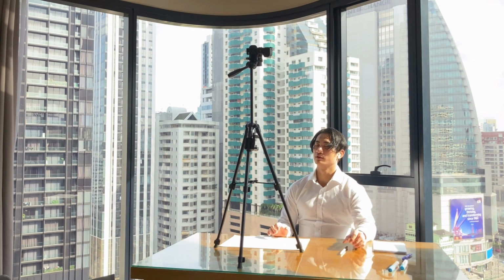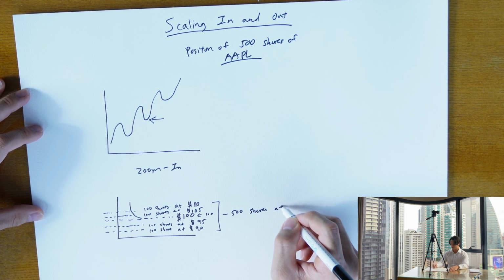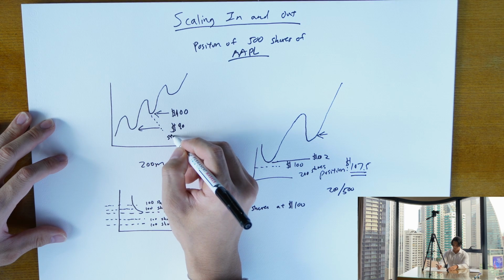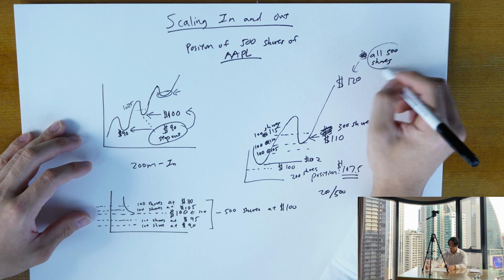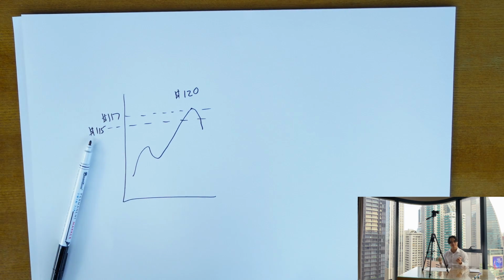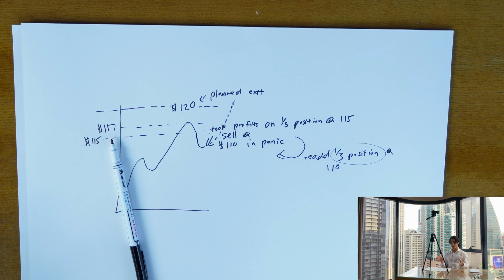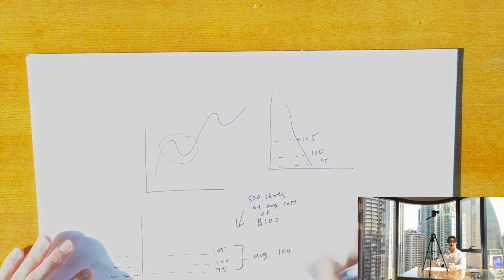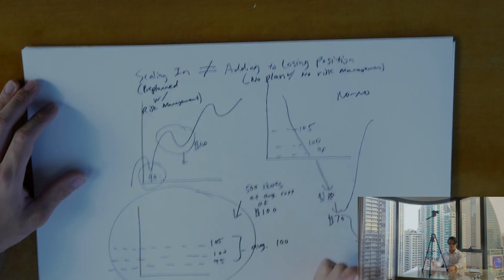Trading Bootcamp Part 5: How to Enter and Exit a Trade Like a Pro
You DO NOT need to buy expensive courses/DVDs/seminars to learn trading. This 1.5 hour series and my other FREE content covers all you need to know to get started.

Here's an analogy: you learn how to ride a bicycle not by watching videos on riding bikes, but actually getting on the bike, stumbling a few times, and eventually figuring it out. Similarly, watching some videos on trading is a good starting point, but you need to get as much real world exposure to trading as possible in order to master trading.

That is exactly what our FREE Discord is for. Join us in there as we trade the markets on a daily basis: